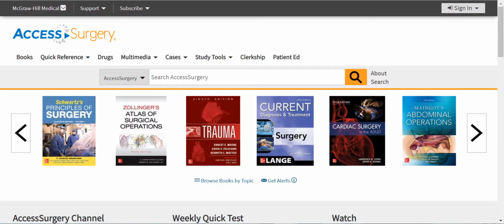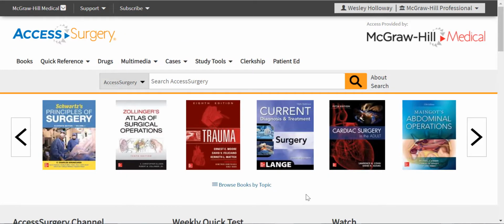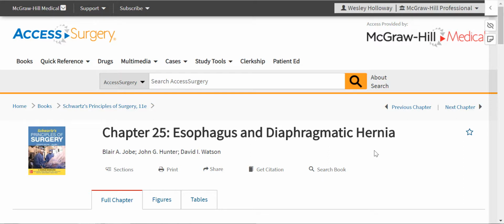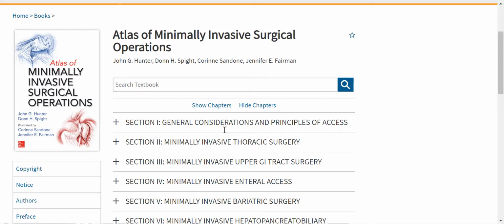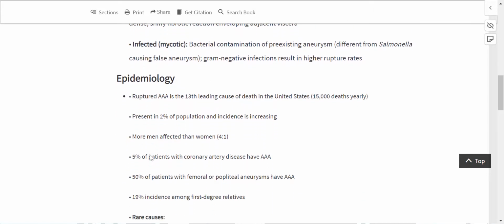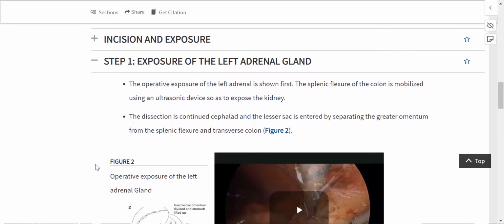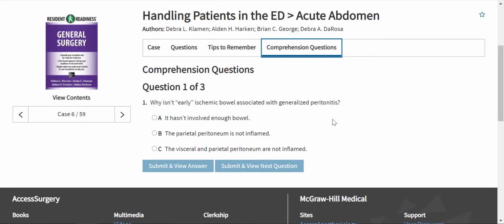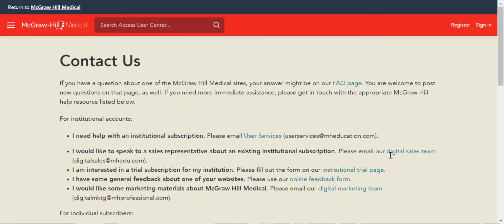AccessSurgery Webinar August 2020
Learn more about AccessSurgery in this in-depth recorded webinar session, including leading surgical titles, cases for advanced users, procedural videos, ABSITE and exam prep, and much more.